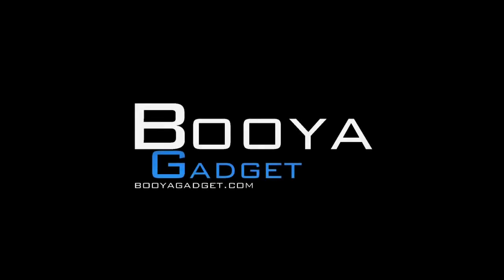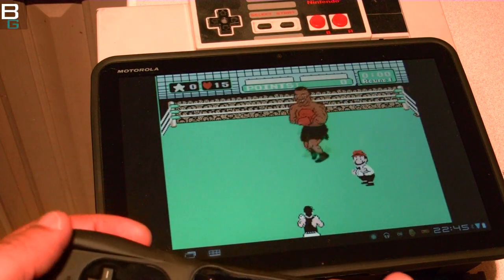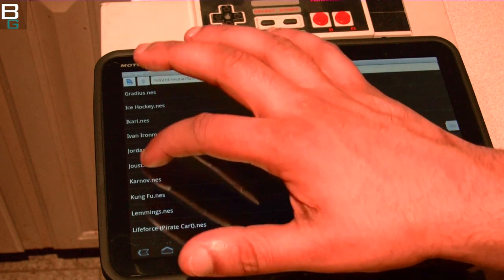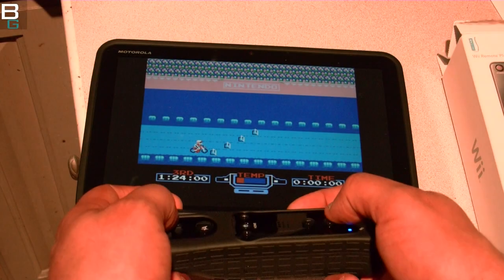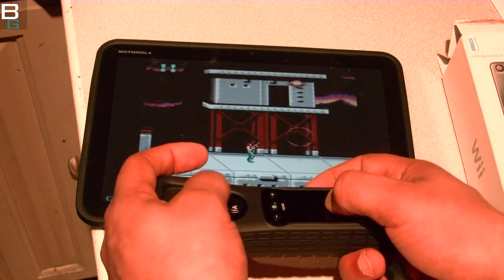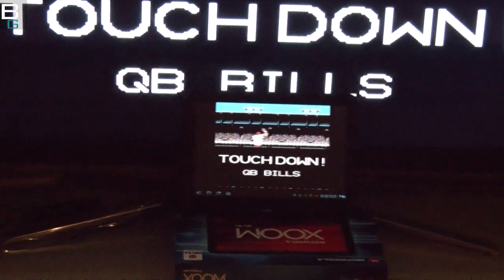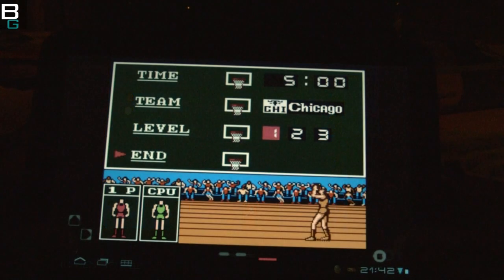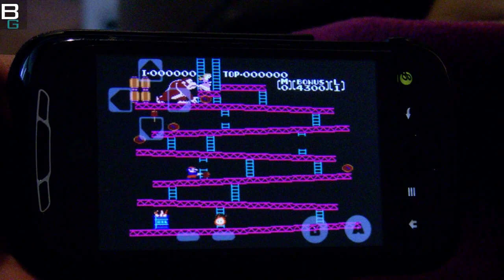Best Xoom Apps: Nesoid. Play Nintendo with Wii Controller